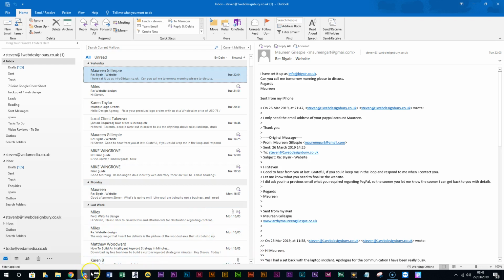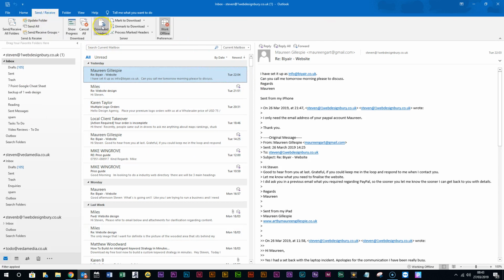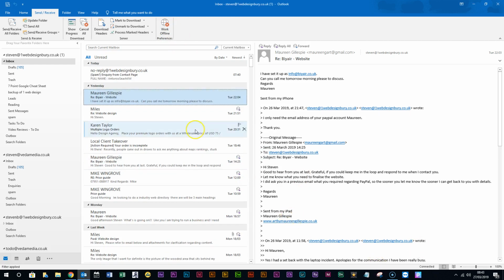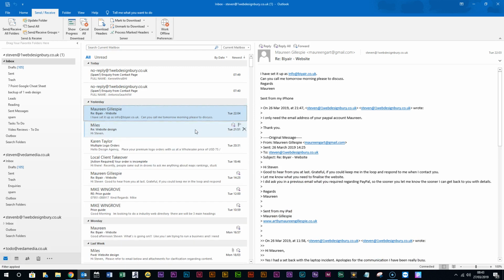How to fix Outlook Red Cross problem - Working Offline Fix